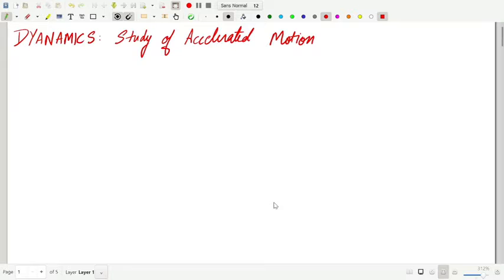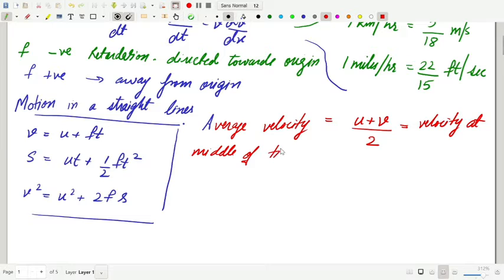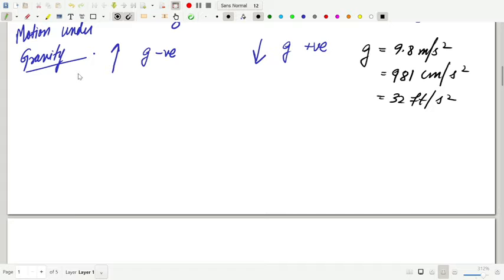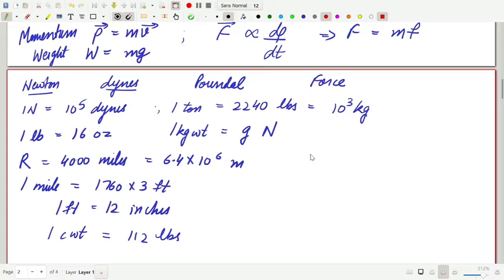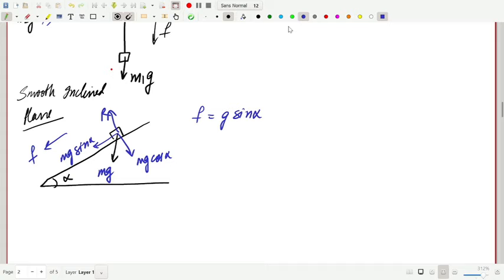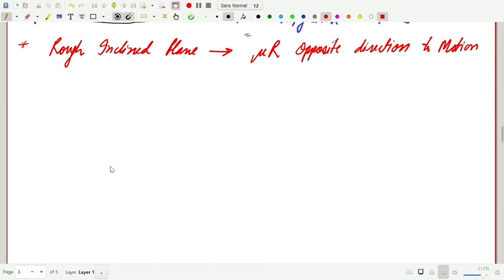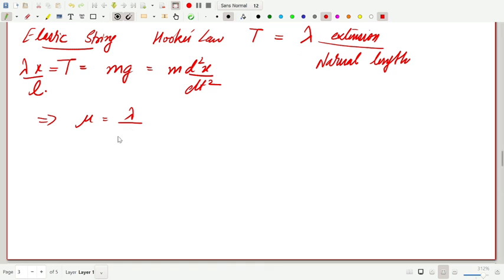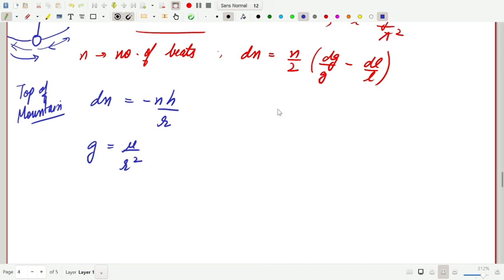Dynamics: short notes. important formulae and concepts. summary. Bsc level. (part 1)